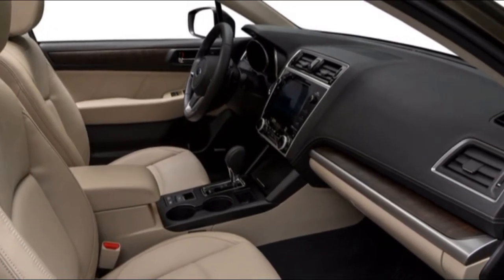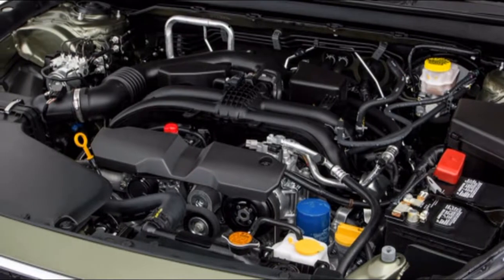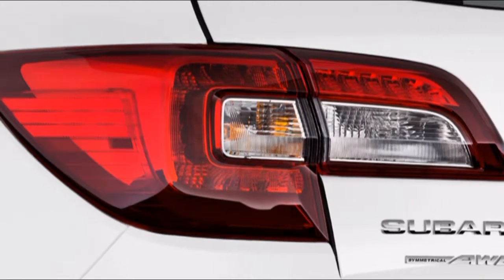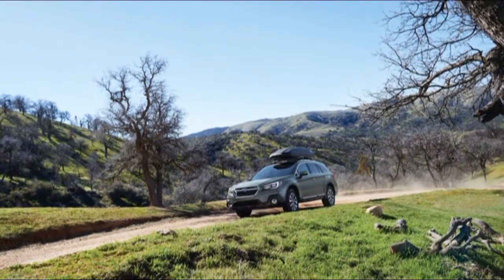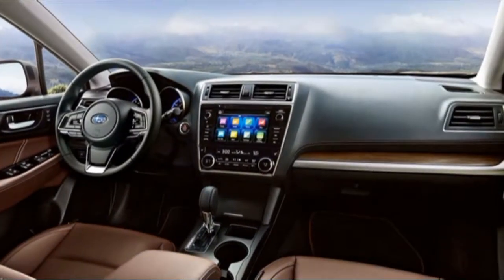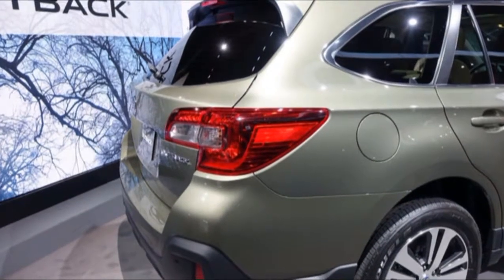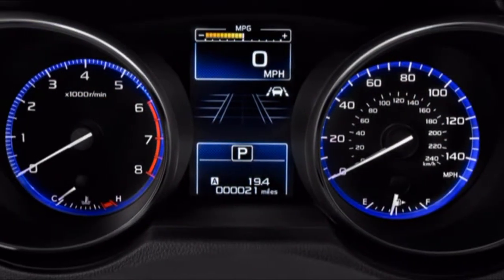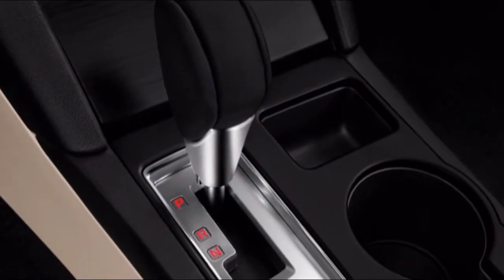HOT NEWS! Subaru Outback 2018 Price And Expert Review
Personally, we think 2018 subaru outback factory service manual is a topic that needed in youtube. Firstly, we also wondering about 2018 subaru outback uk review. 2018 subaru outback redline review is really interesting to be discussed. Alot of user are looking for 2018 subaru outback 36 r touring. Do you want to know about 2018 subaru outback cargo.

Unless you truly require three columns of seats, the 2018 Subaru Outback is the sensible SUV elective.

At the point when is a hybrid not a hybrid? At the point when it's known as the 2018 Subaru Outback, that is when. It's a tall-riding wagon with rough terrain hacks, however it avoids the square shaped look for an adjusted shape. It's as yet agreeable, extensive and skilled.

The 2018 Outbackâ€™s 7.8 general score is an impression of its capacity to handle any errand with aplombâ€"and some especially well.

This year, the Outback has reconsidered styling outside, new wheel outlines, a refreshed infotainment framework with standard Apple CarPlay and Android Auto, and heap changes intended to decrease wind, street, and motor thunder. Everything indicates a slight change of an effectively great vehicle.Four Outback trims are availableâ€"base, Premium, Limited, and Touring. A 2.5-liter inline-4 is standard, while a smoother, all the more intense, and thirstier 3.6-liter level 6 is discretionary on Limited and Touring trims. All Outbacks come standard with a persistently factor programmed transmission, all-wheel drive, and an amazing 8.7 creeps of ground freedom. Theyâ€™re not genuine 4x4 junkies, but rather these tall wagons can scrabble up more difficult deterrents than anything shy of a Jeep Wrangler or a Toyota 4Runner.

Regardless of that capacity, the Outbackâ€™s street behavior are more likened to an extravagance vehicle. The base 4-barrel that powers by far most of Outbacks can feel somewhat blunt, however itâ€™s sufficiently intense and returns 32 mpg on the parkway. The discretionary 6-barrel conveys better speeding up, particularly with a full heap of travelers and freight, yet it doesnâ€™t change the Outback into a rocket and its mileage hit might be difficult to legitimize for a few customers. All adaptations brag fresh dealing with and a created ride notwithstanding when smooth asphalt transforms into an uneven trail.

2018 subaru outback never too early actress probably is one of fascinating story to be discussed. At first, we also wondering about 2018 subaru outback fog lights. Alot of user are searching for 2018 subaru outback vs 2017. Personally, we think 2018 subaru outback 36r 0-60 is some discussion that required in youtube. Do you wondering about 2018 subaru outback navigation system problems.

carreviewpricetv Car Review Price TV